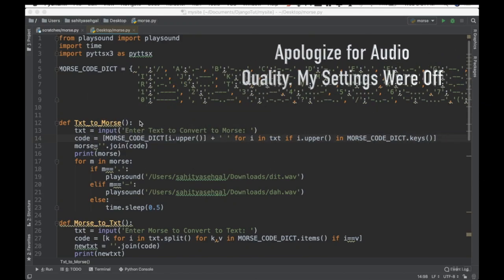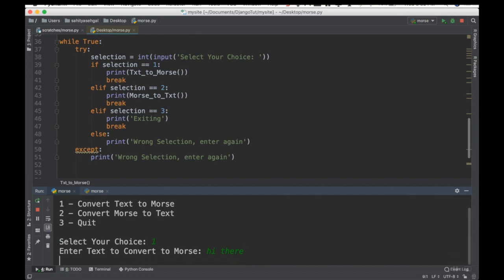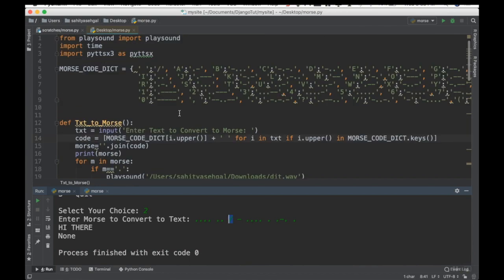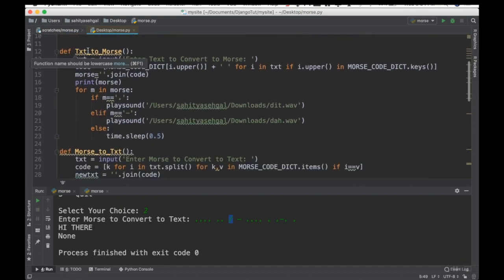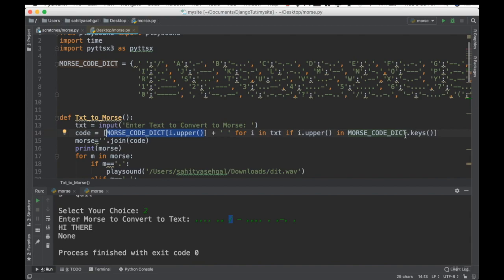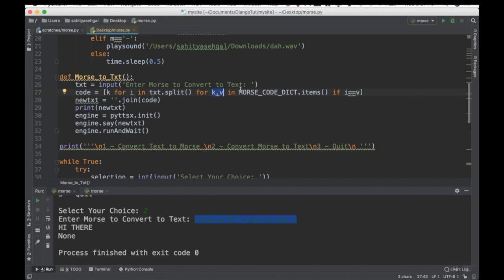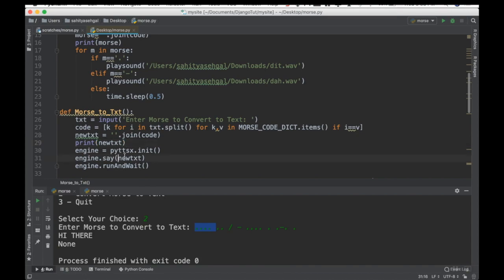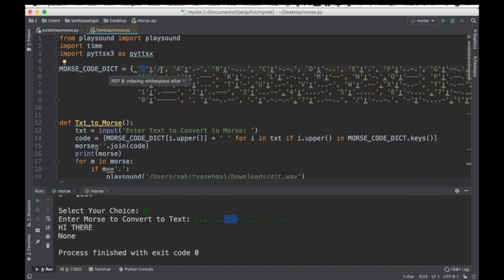Listen to Encrypted and Decrypted Messages | Morse Code with Python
Learn how to encrypt and decrypt morse code using python. Listen to morse code or its english translation with this easy to use beginners code

Learn how to build a machine learning API that connects to a back end machine learning model and returns a response based on feedback from the ML model.